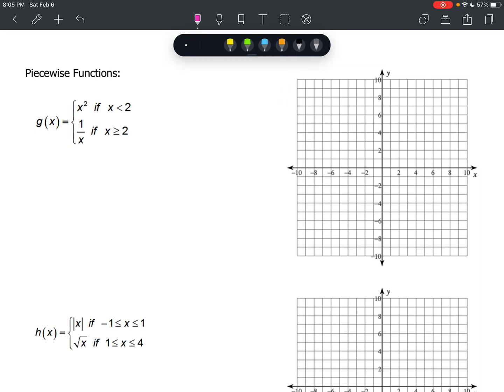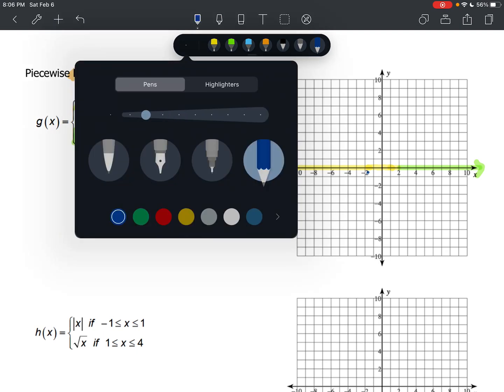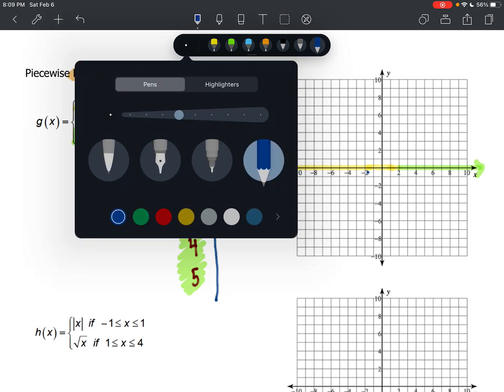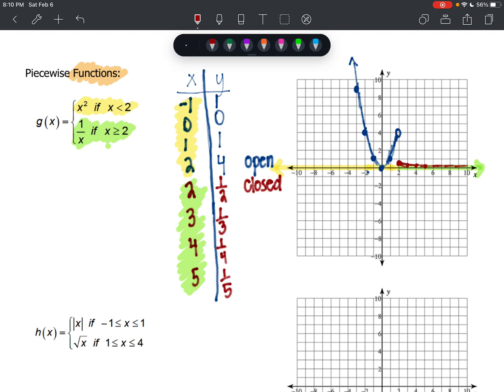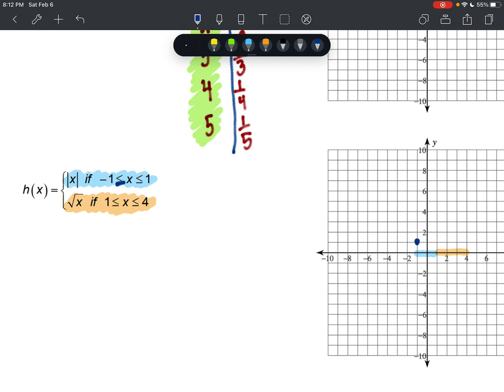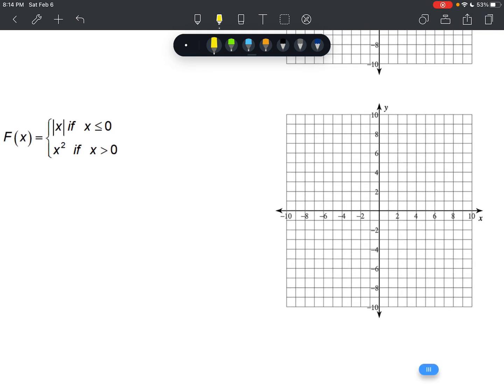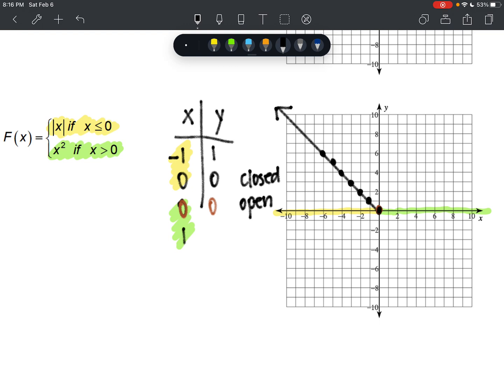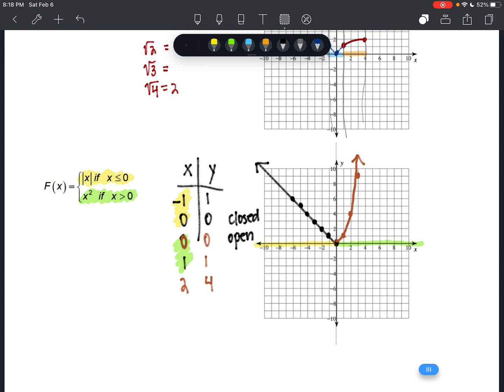CA 3 2D Piecewise Functions